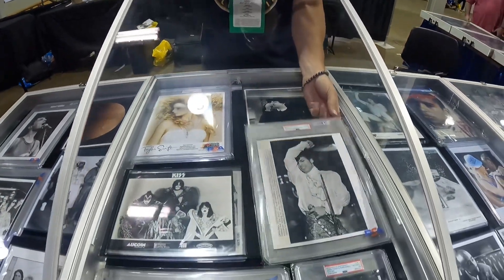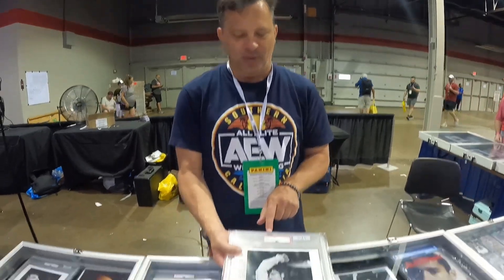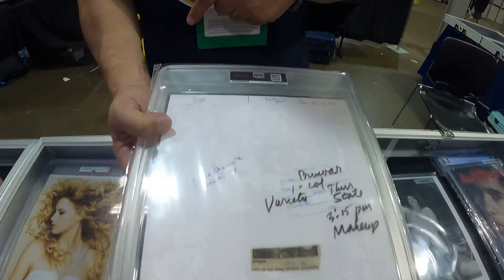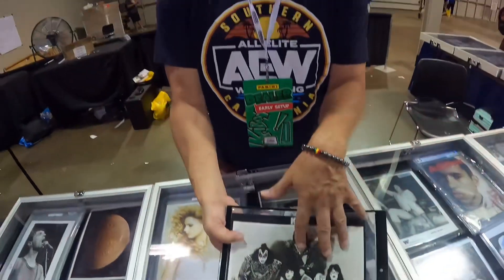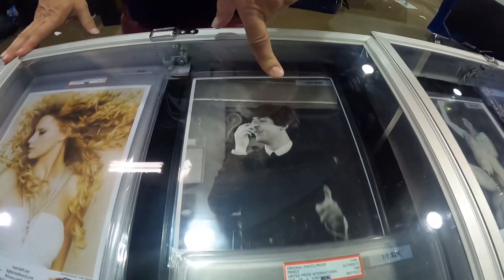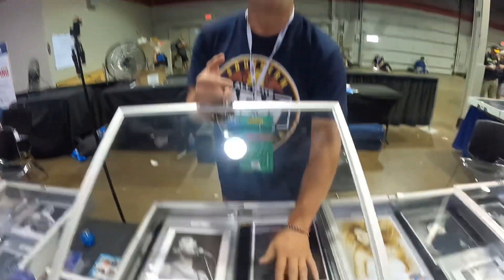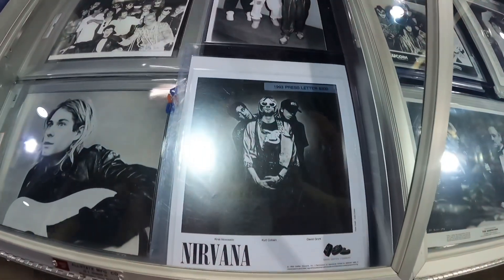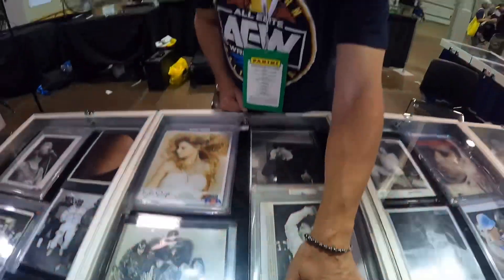Learning about Type Photos with @Merlincollects (The National 2023)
I stopped by Merlin’s table at the 2023 National! He is teaching me all about Type Photos. Hope you all enjoy this one National vlogs coming soon.

Let me know what content you would like to see on the channel!